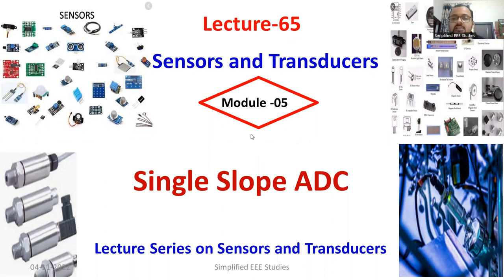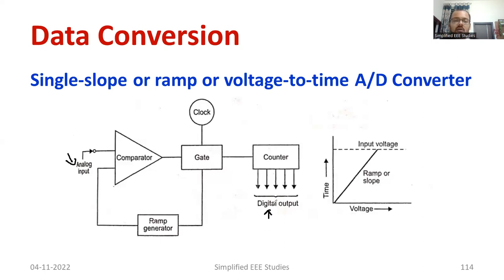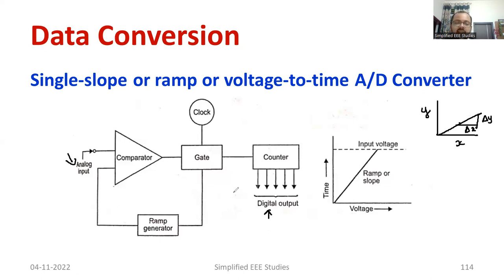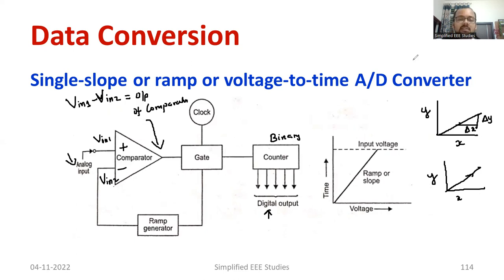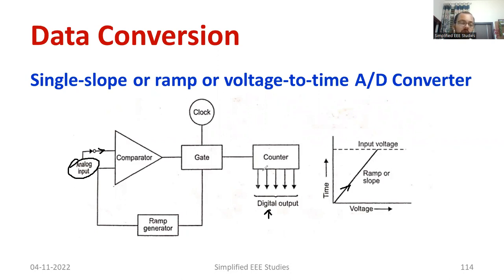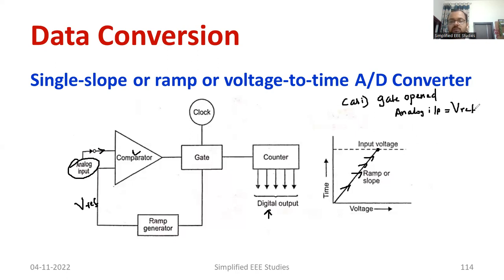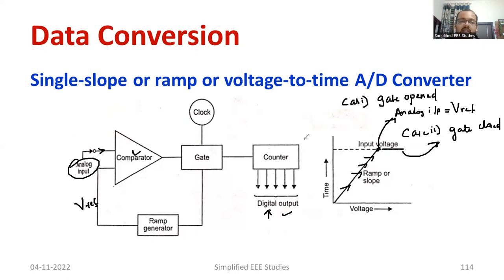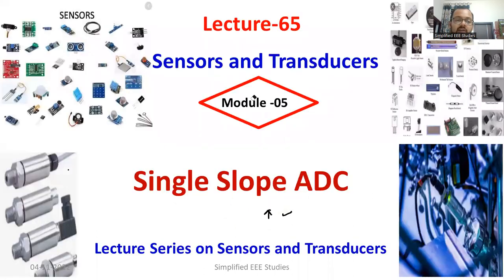Single Slope ADC Ramp ADC Sensors and Transducers Lecture Videos on Sensors and Transducers (S&T)VTU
Dear all,
In this session, I have briefly described Single Slope (ADC Ramp) .